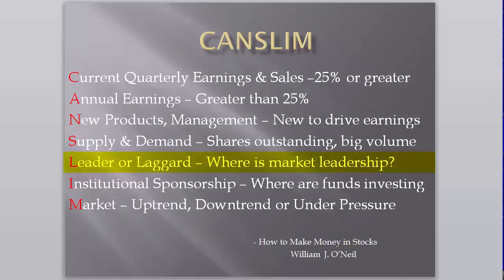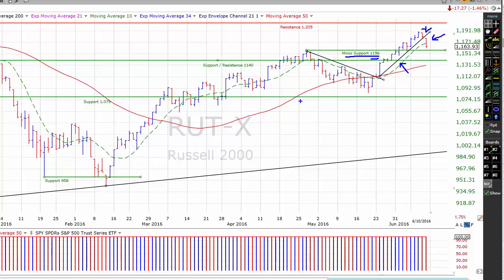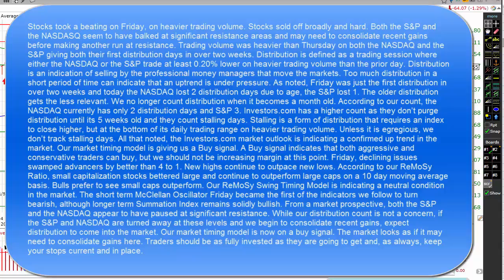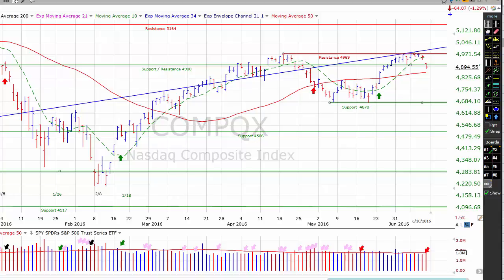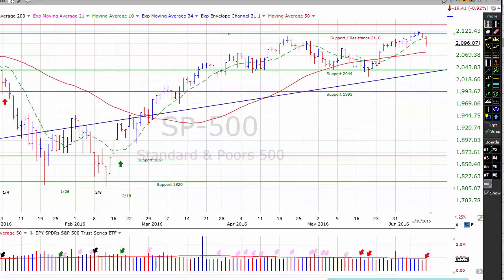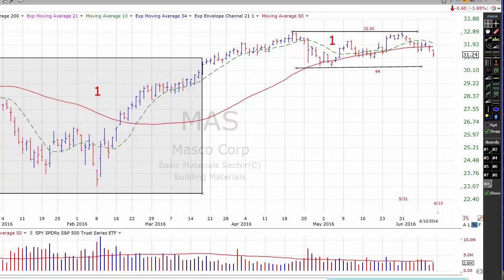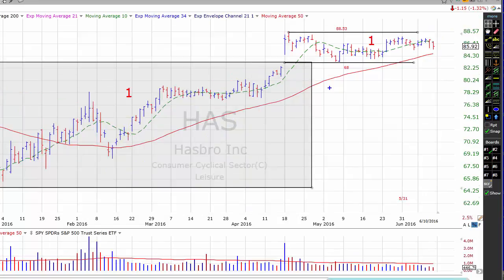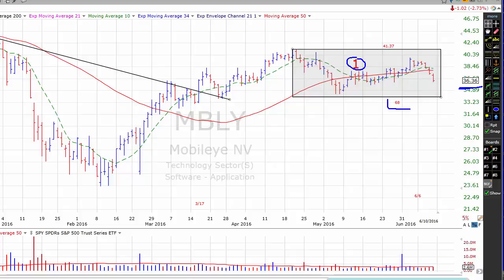2016 06 13